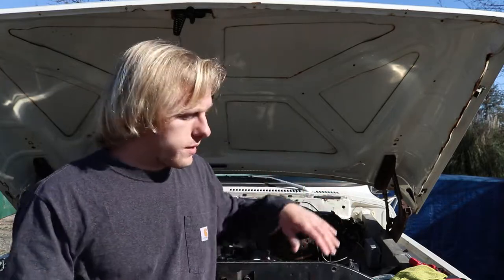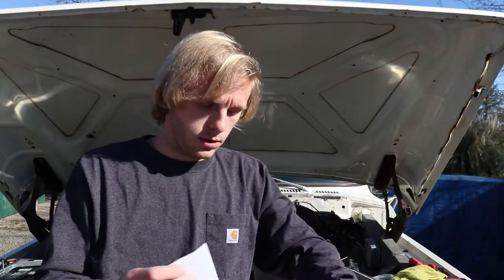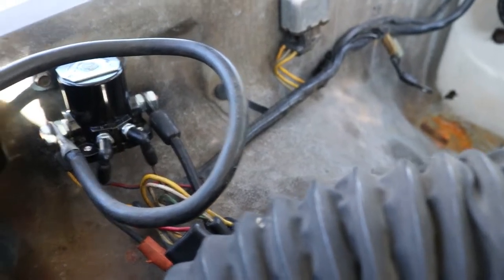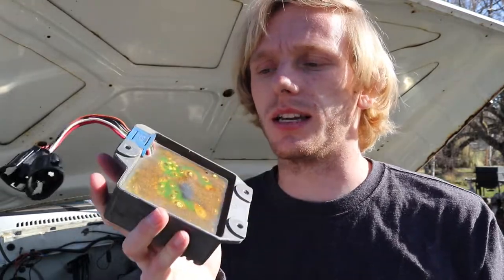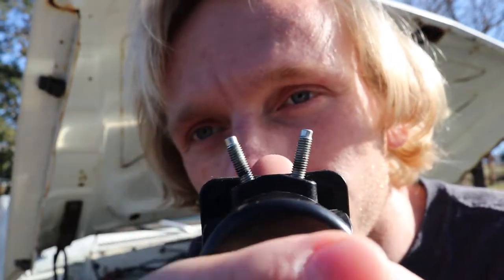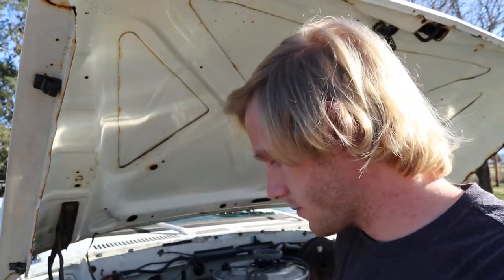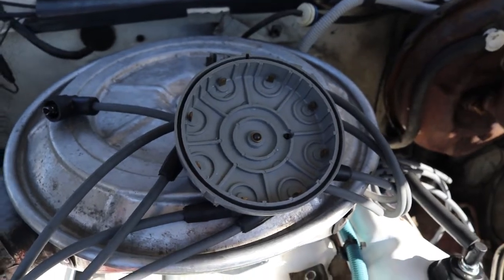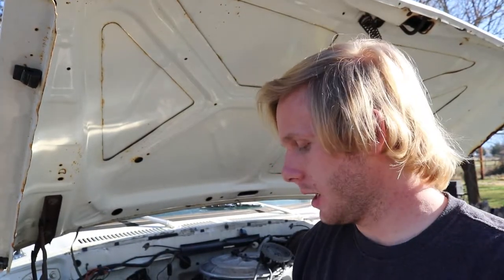My in Depth Duraspark 2 II Troubleshooting Diagnostic Guide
I tried my best to talk about all the things I could possibly think of when it comes to troubleshooting the infamous Duraspark II systems. I am not sure if there are any differences when I comes to other vehicles, I don't think so but always check and make sure your system is similar. I also wanted to say this Duraspark II system in my Ford looks to be all still stock in terms of wiring.

May The Lord Jesus Bless Ya!!!

(Always Double check your vehicle Parts/Part # Before Purchasing)
Duraspark II Module
Ford Starter Solenoid
| Check Distributor Drive Gear & Camshaft Materials i.e. Cast Or Machined / Engine Type, Generation, Displacement |
Ford General Duraspark II Distributor
Canister Coils (Check Points VS ICM Specifications)

I am going to not post any anti theft devices or power disconnects sorry yall
Search eBay and you will find them pretty quick.

Due to this video dealing with systems that can be used to hotwire vehicles and steal property, damage property, or leave you stranded on the side of the road I am not a mechanic and the entirety of this video is only advice. Attempt any of it at your own risk.